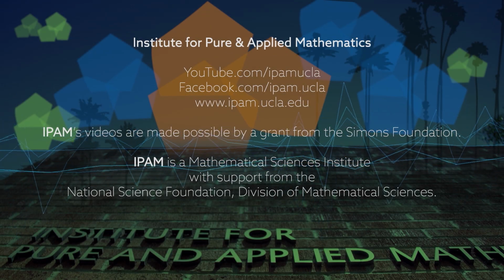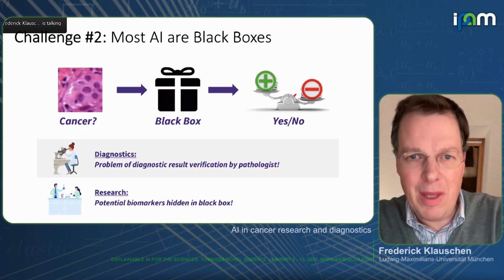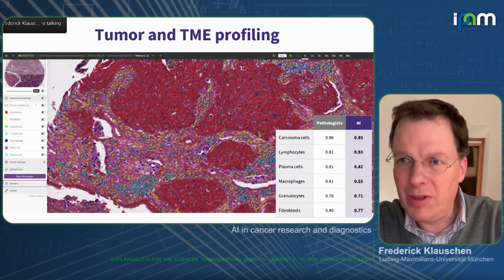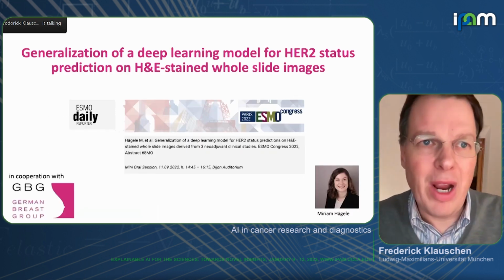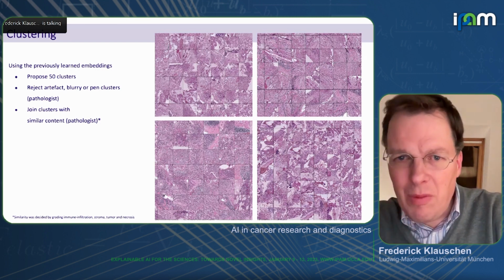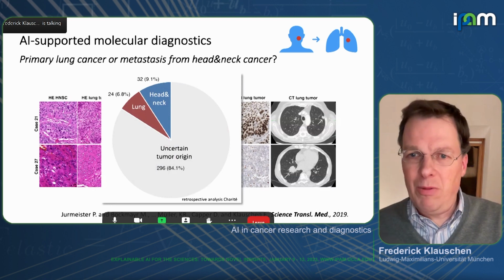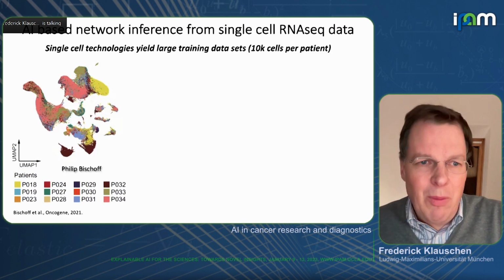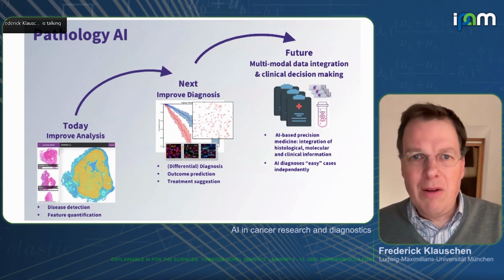Frederick Klauschen - AI in cancer research and diagnostics - IPAM at UCLA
Recorded 10 January 2023. Frederick Klauschen of Ludwig-Maximilians-Universität München presents "AI in cancer research and diagnostics" at IPAM's Explainable AI for the Sciences: Towards Novel Insights Workshop.
Abstract: Given the rapid developments there is no doubt that artificial intelligence will have a major impact on diagnostics and, in particular, on anatomic pathology. It remains to be seen, however, if AI will be an assist system for pathologists to improve their current work, or if it will lead to completely novel biomarkers and even replace human medical experts. In my talk, I will review the current state of AI in pathology and present solutions to different challenges with a focus on explainability methods. While a major application is in histological imaging, I will show how AI can also facilitate the analysis and interpretation of molecular “omics” data with the perspective to integrate heterogeneous multi-modal data both in research and diagnostics.